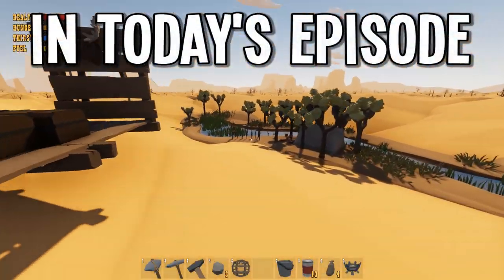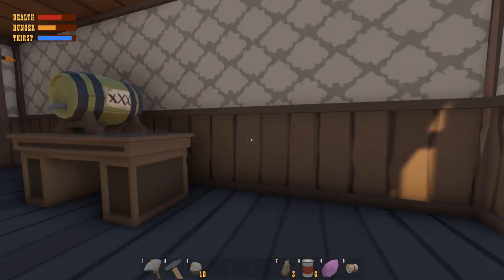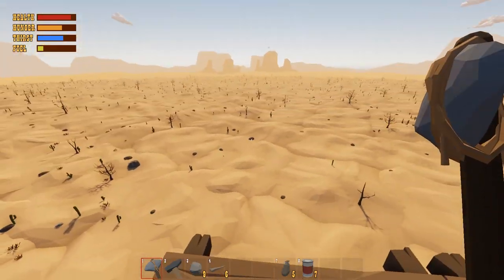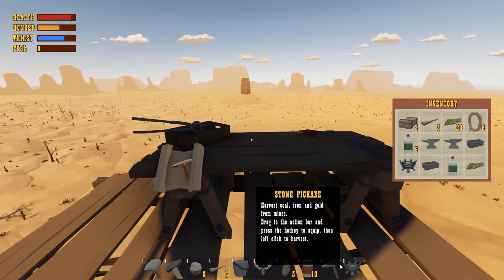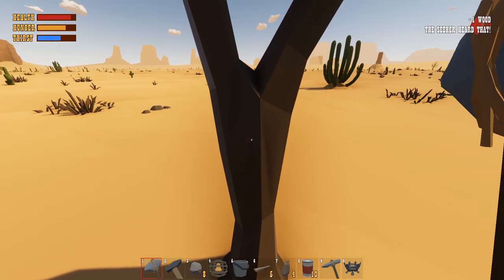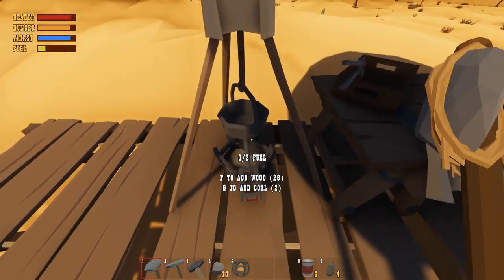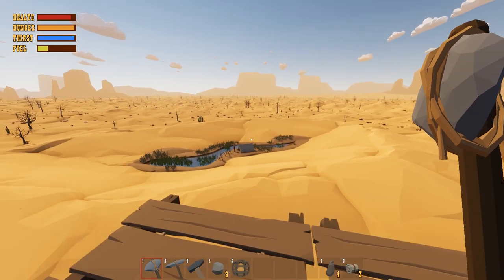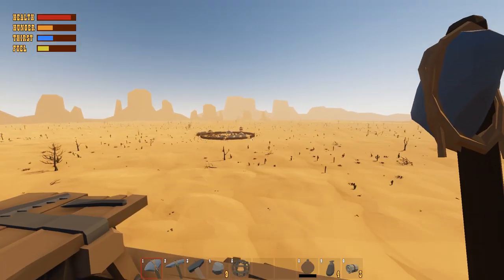I Found a HERMIT OASIS that is 100% SEEKER SAFE!! - Desert Skies Gameplay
Let's play Desert Skies! Desert Skies takes survival to the air! Build an airship and fly on an adventure through the deserts of the Wild West. Look for places to land and scavenge for loot, expand your airship and craft new equipment, but beware the dangers lurking beneath the sands!

Floating on a creaky wooden airship above a vast desert filled with treasures and dangers, players will journey deep into the Wild West as they survive the harsh landscape and save a young America from a monstrous threat.
Ride the winds over the desert in your hot air balloon powered airship.
Land and explore abandoned towns, attacked outposts, underground caves and more
Explore quickly and quietly, for whenever you land the Seeker hunts you from beneath the sands!
Search each location for the items you need to survive, build and craft.
Build your airship into a floating fortress packed with crafting stations.
Craft weapons and turn the tide on the Seeker!
Harvest resources from the desert to help you on your adventure.
Craft items, tools, weapons and more.
Your goal isn't just survival, but victory! Can you survive long enough, can you build and craft yourself strong enough, to reach the heart of the desert, solve the mystery of the creatures' origin and fight your way to victory?
The Desert Skies Story
It's the American Wild West gone horribly wrong.

It began with rumours of terrifying creatures attacking people at the far frontier. Then the first town was wiped out. Now years have passed and everyone has fled east, leaving behind a ghost land.

You were part of an expedition to investigate the creatures and their origin. A fully stocked hot air balloon kept you all safely off the desert floor, until a sandstorm destroyed most of the airship and took the rest of your team with it.

Now you're the sole survivor, out of supplies and clinging to what's left of your airship as it drifts down towards the sand. You've spotted some wagons in the desert ahead and have just enough fuel to make it there. You might find supplies, and if you can scavenge enough to get back into the air then you might be able to limp from location to location and rebuild enough to fly far west, solve the mystery and stop the monsters...

But that means landing. The creatures are attracted to noise, and on the desert floor they can hear you scream.